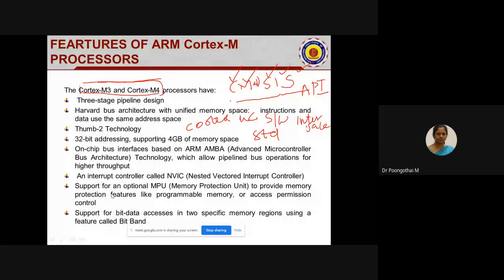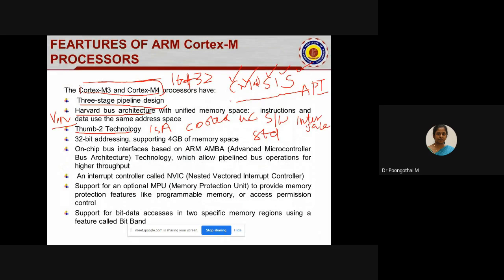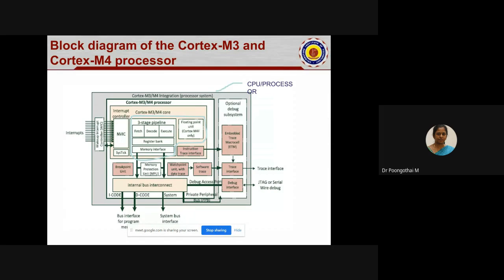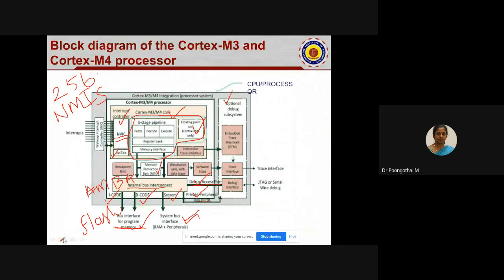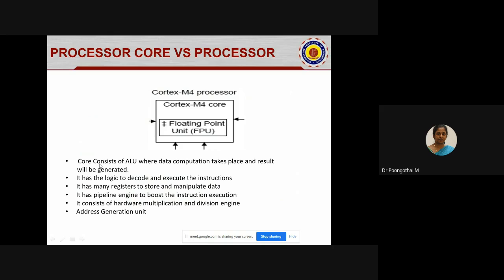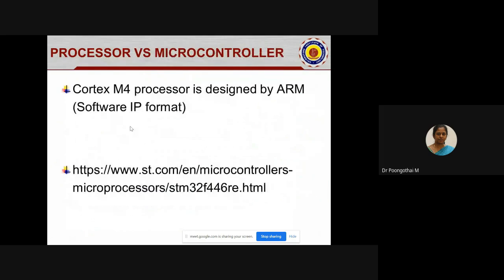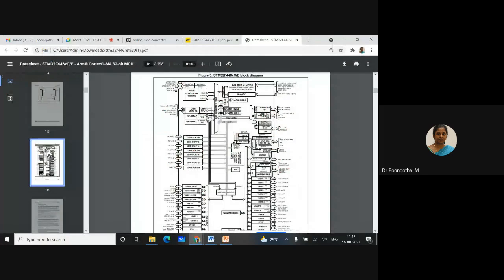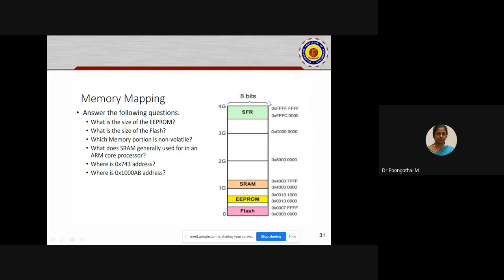ARCHITECTURE OF ARM CORTEX M3/M4 PROCESSORS PART 3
THIS VIDEO EXPLAINS YOU ABOUT THE  INTRODUCTION TO ARM CORTEX -M PROCESSOR  AND ARCHITECTURE OF ARM CORTEX M3/M4 and
 DIFFERENCE BETWEEN PROCESSOR, PROCESSOR CORE AND MICROCONTROLLER.